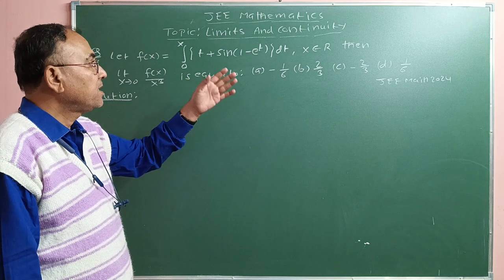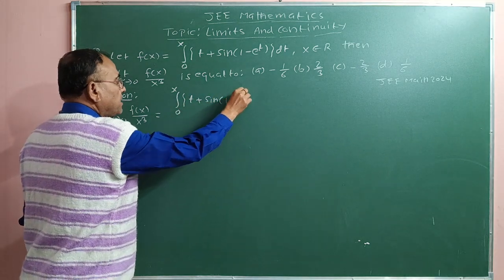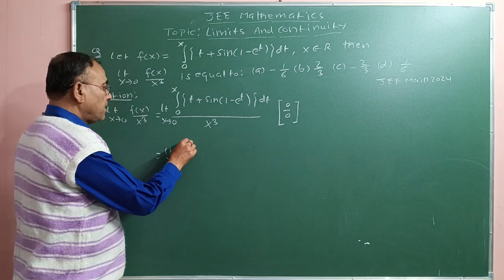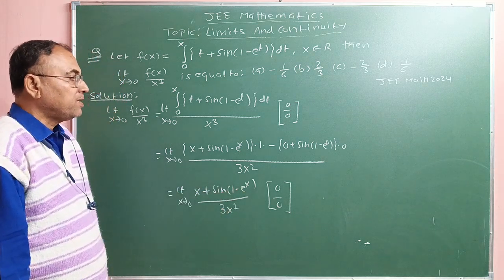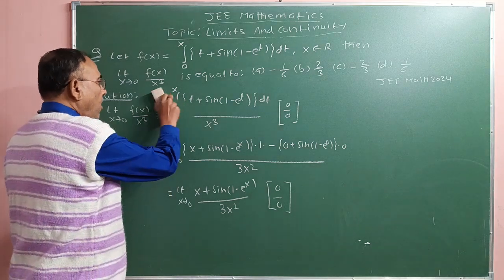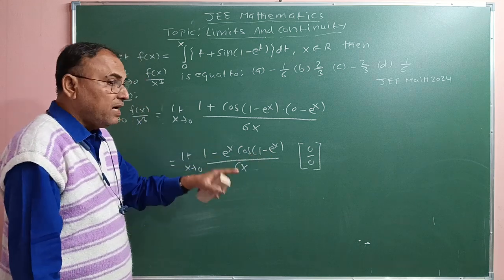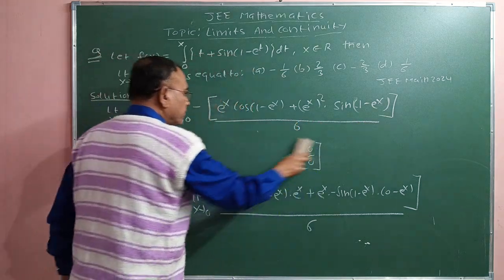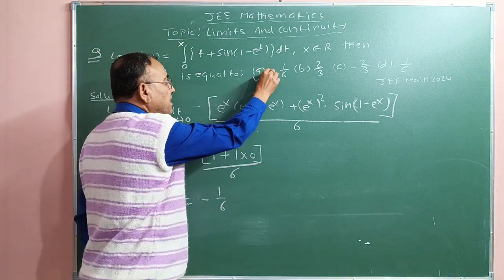21 Limits And Continuity JEE main question 2024 byB.P.Singh Sir Tejas Institute Sanawad (M.P)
21 Limits And Continuity JEE main question by B.P.Singh sir Tejas Institute Sanawad (M.P)